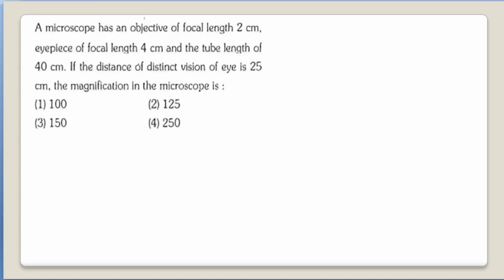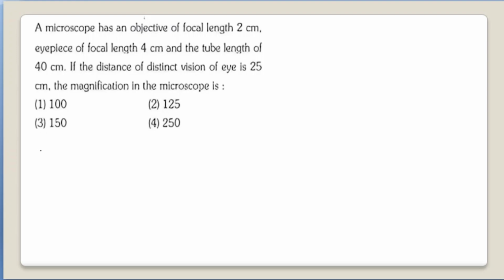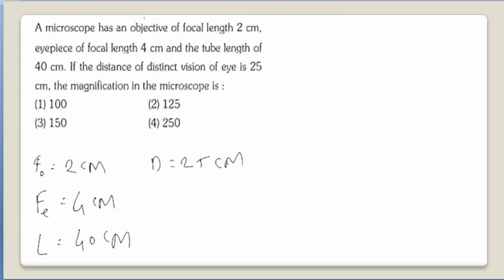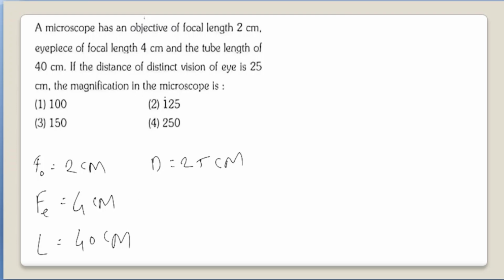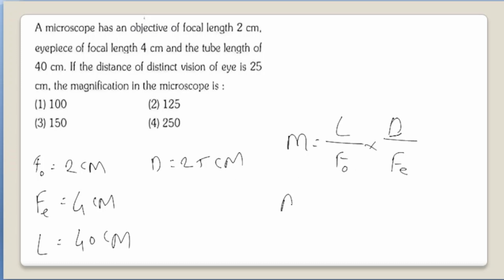NEET 2025 | PYQ | A microscope has an objective of focal length 2cm eyepiece of focal length of 40cm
A microscope has an objective of focal length 2cm eyepiece of focal length of 40cm if the distance of distinct vision of eye 25cm the magnification in the microscope is